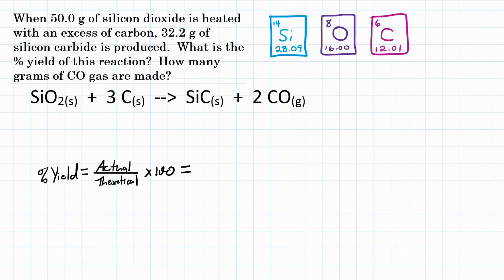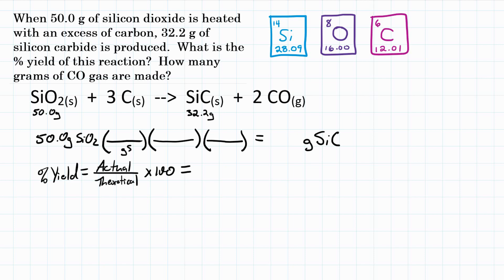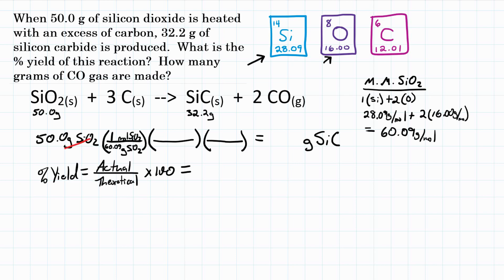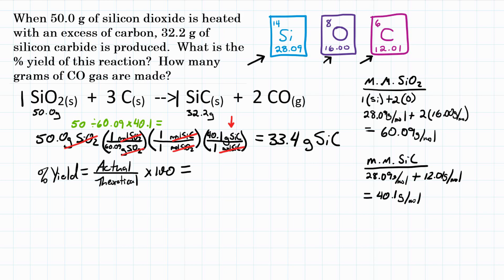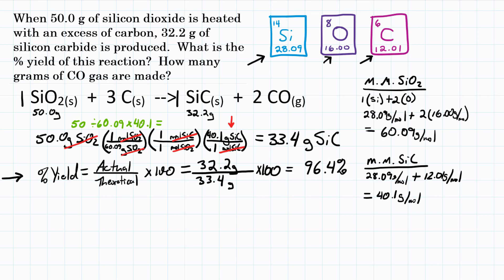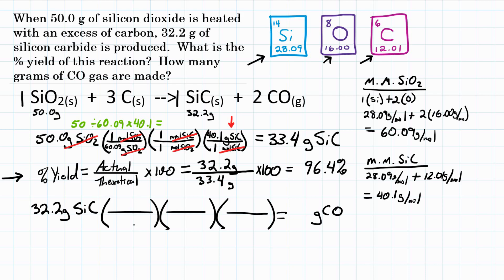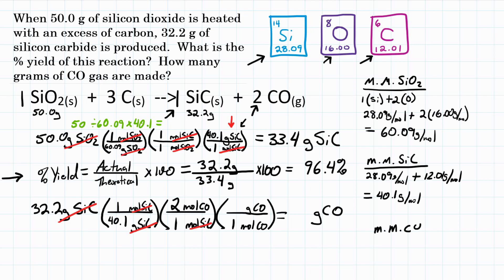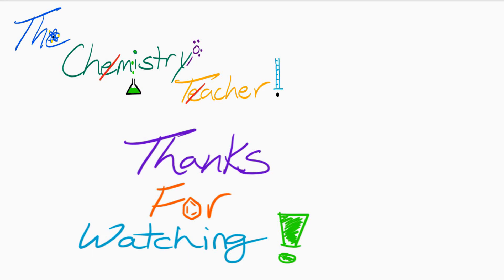Calculate Percent Yield with Ideal Stoichiometry - Practice - 1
When 50.0 g of silicon dioxide is heated with an excess of carbon, 32.2 g of silicon carbide is produced.  SiO2(s) + 3C(s) -- SiC(s) + 2CO(g)
a. What is the percent yield of this reaction?
b. How many grams of CO gas are produced?

Teachers Pay Teachers Practice Worksheets:
Percent Yield Practice Worksheet 1.0:

Question is based off Pearson Chemistry Chapter 12 Assessment Question 61.